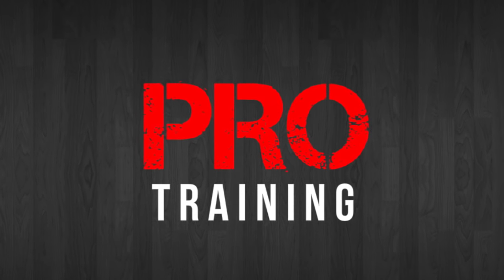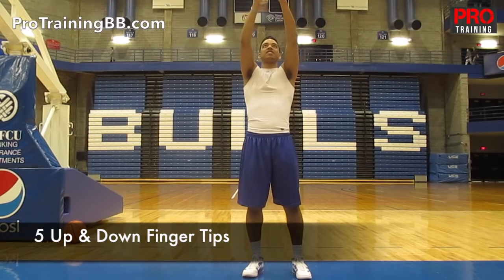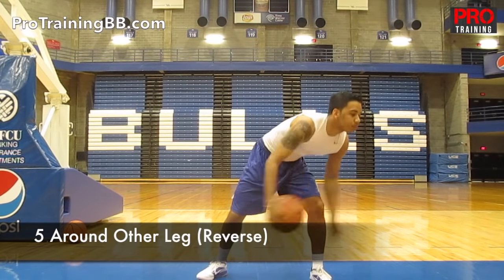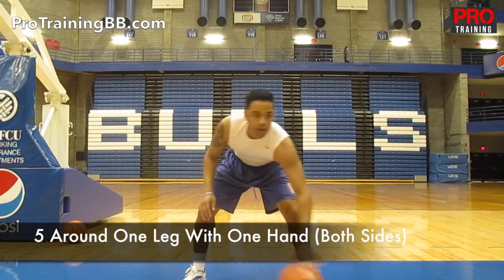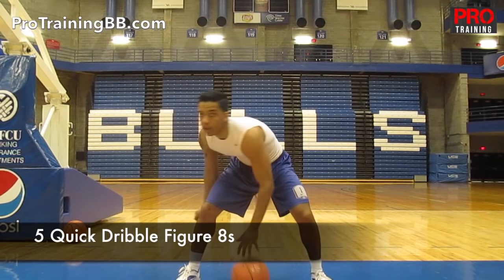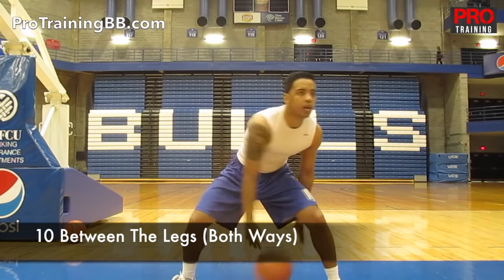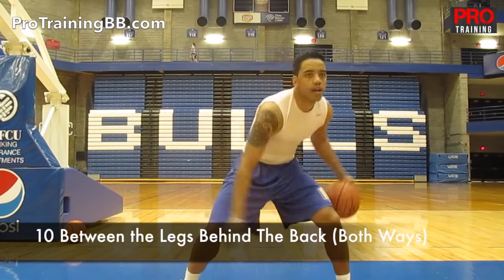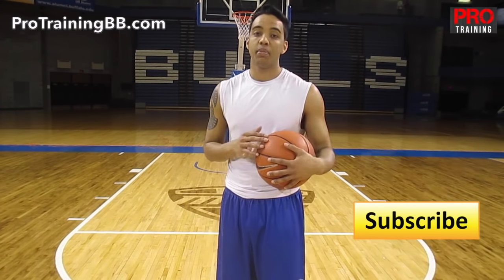How To: Improve Your Ball Handling - Daily 5 Minute Dribbling Routine - Pro Training